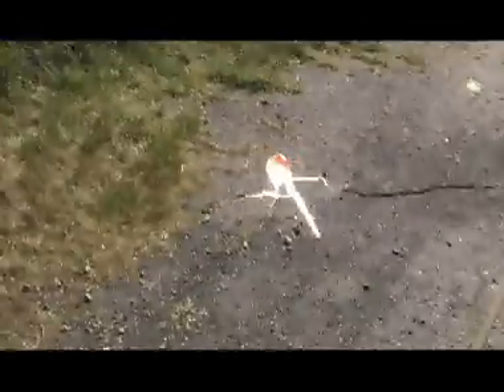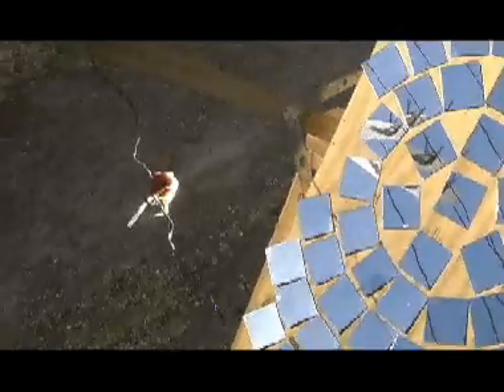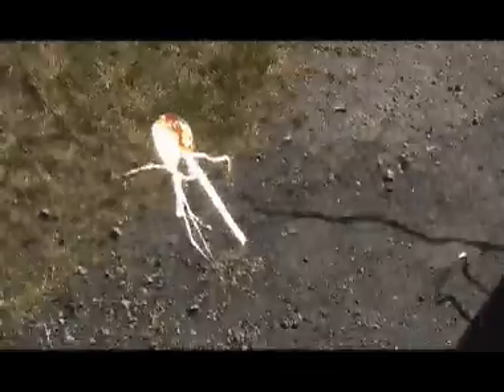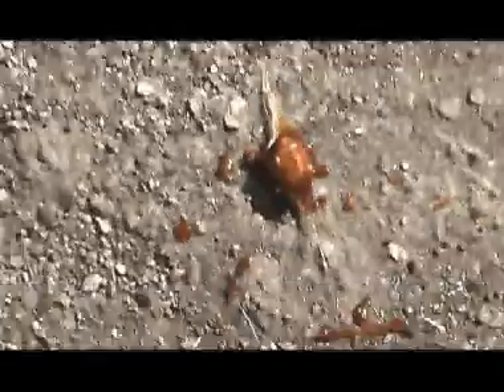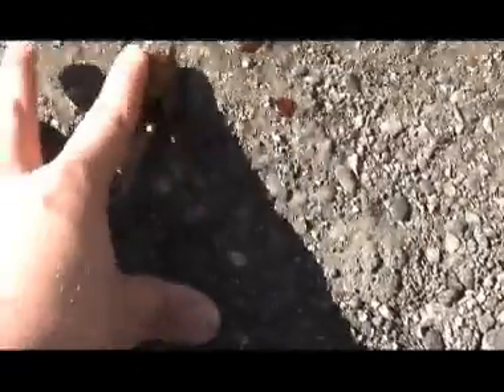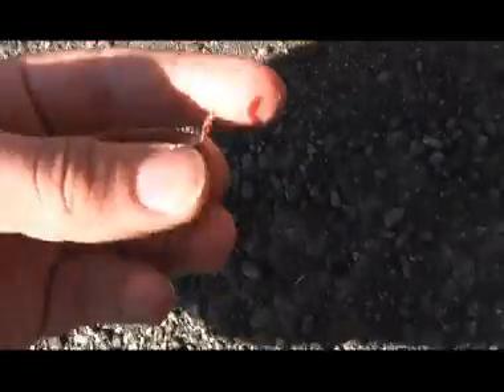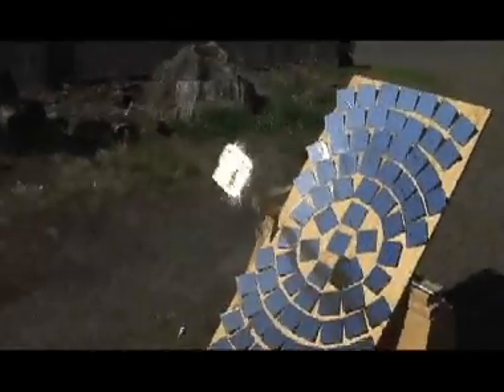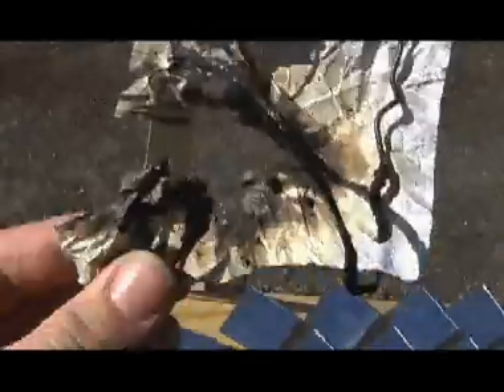Solar Death Ray, Episode 4: Tootsie Pop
Candy is melted, using solar power!